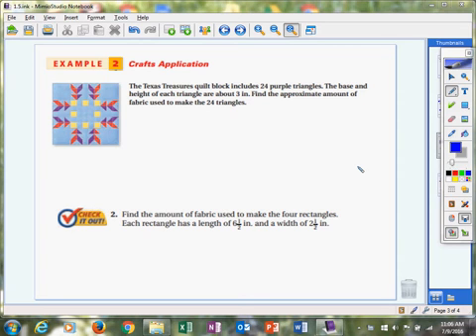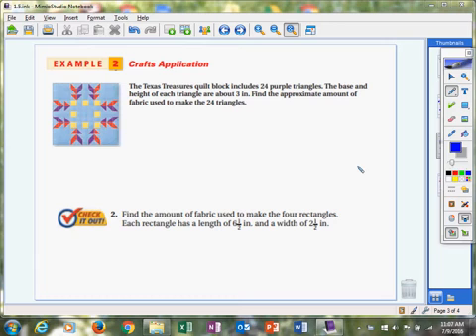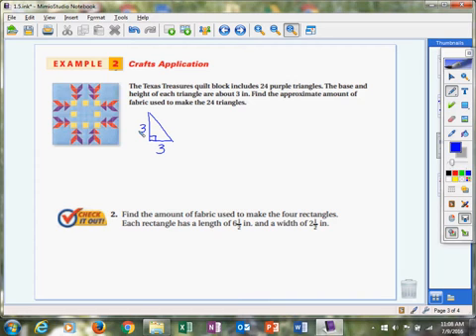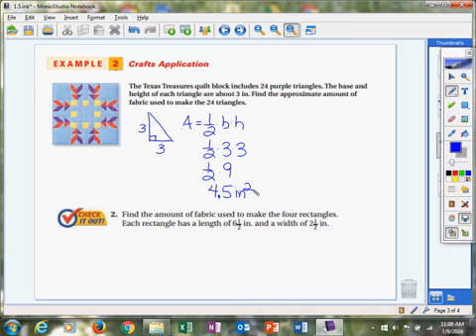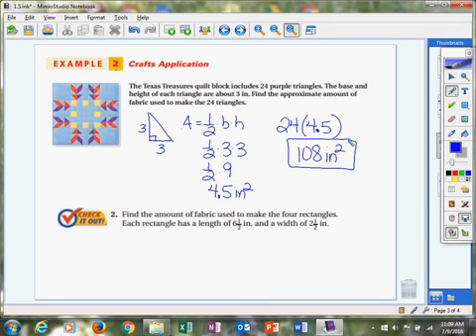1.5 Example 2 Area Application